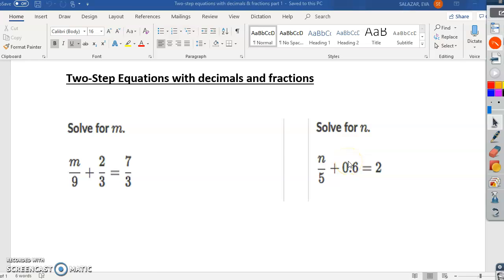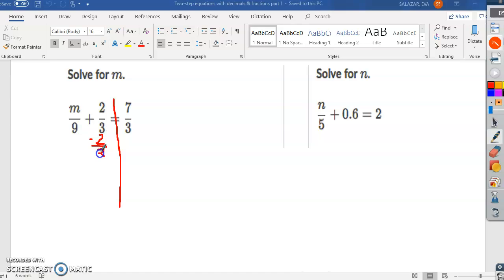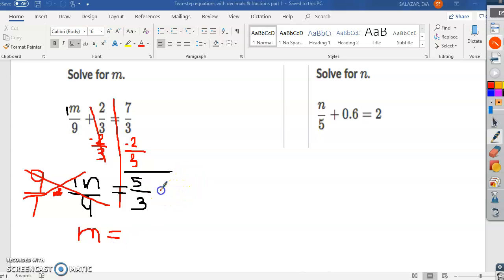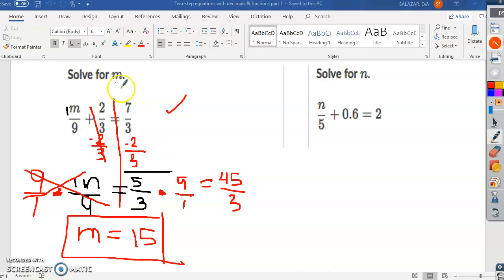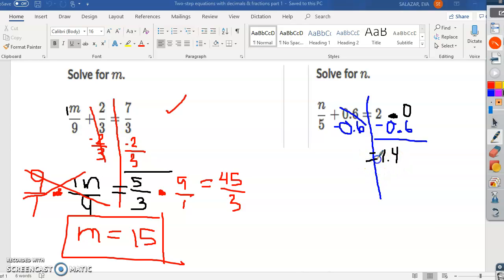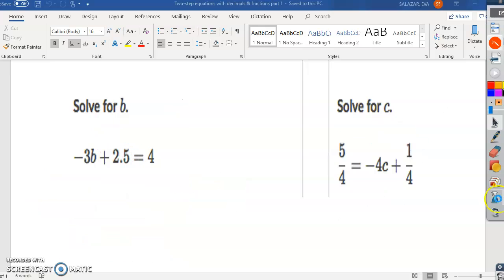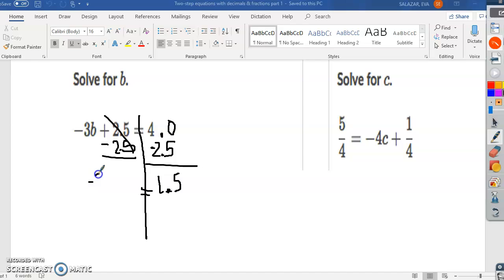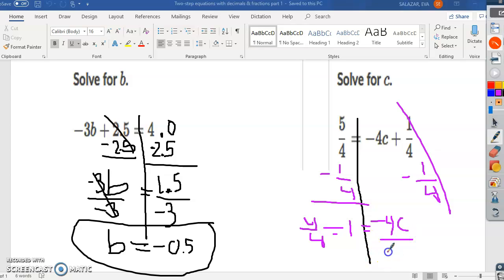Two-step equations with decimals and fractions